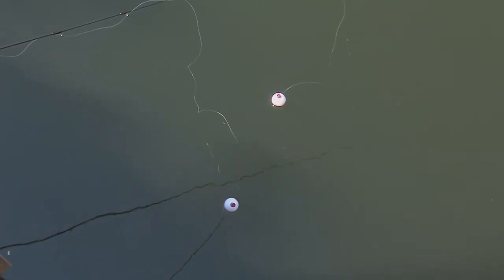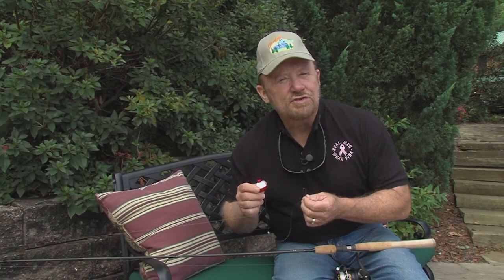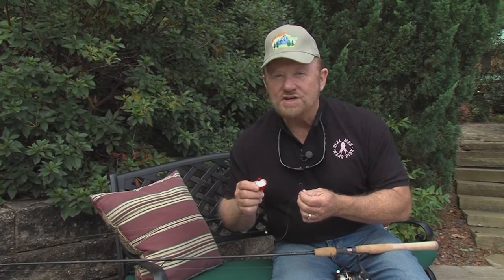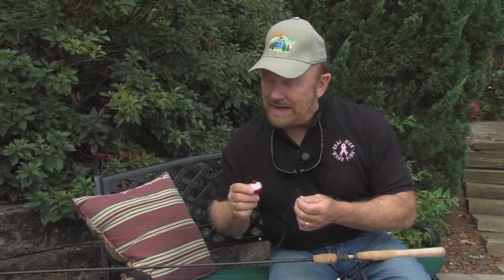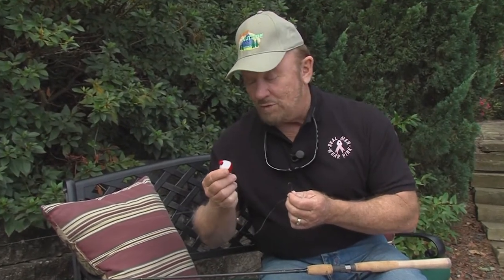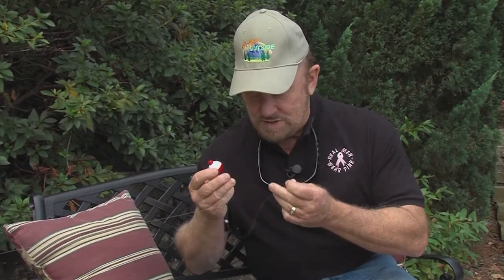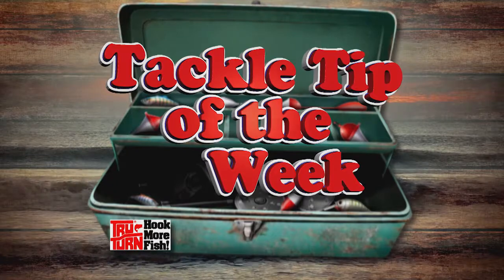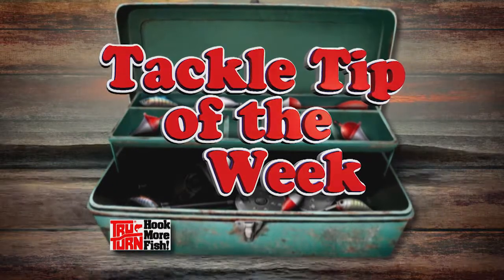Tru Turn Tips - Return To The Basics - 2017